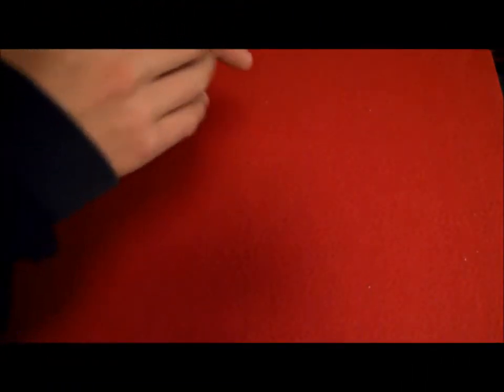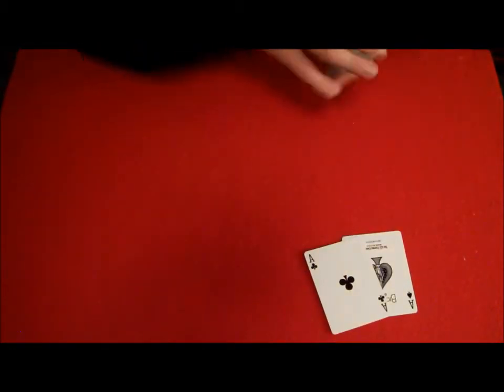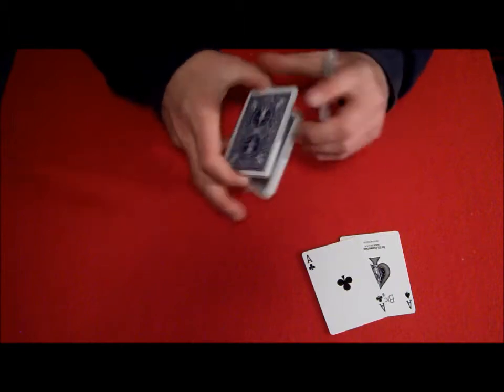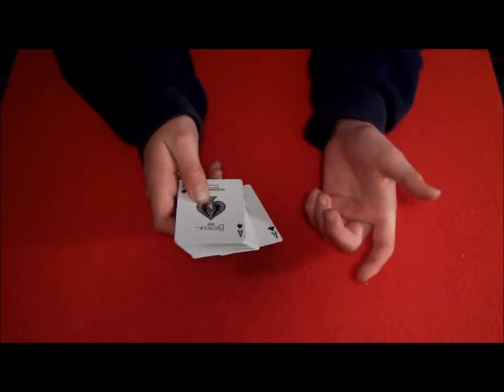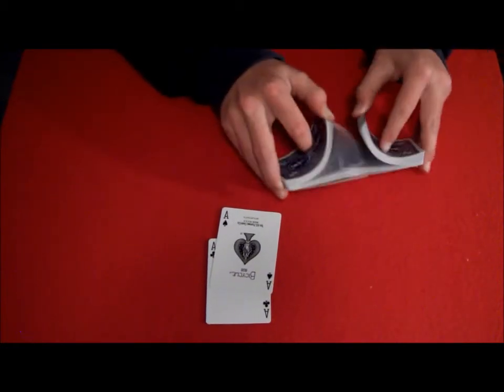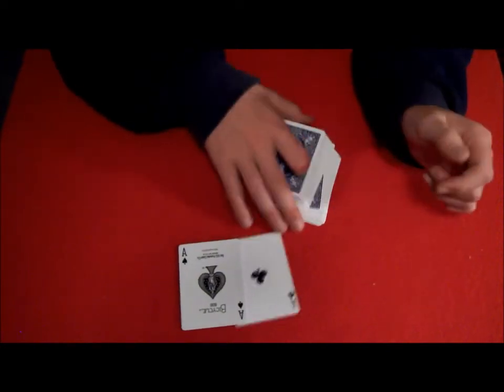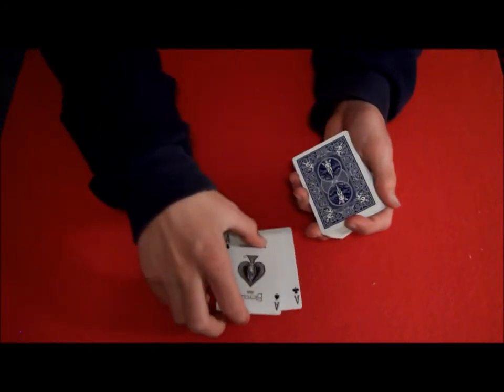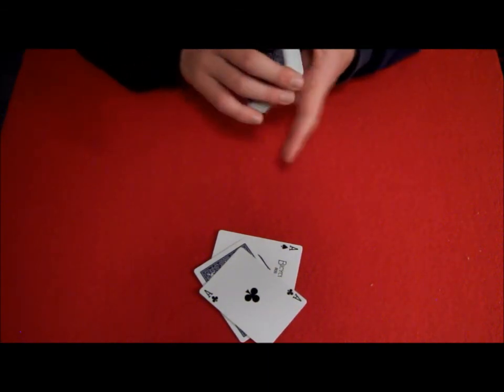Street Magic --- Quick as a Wink (Performance and Tutorial)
Fantastic Beginner Trick tutorial Enjoy!